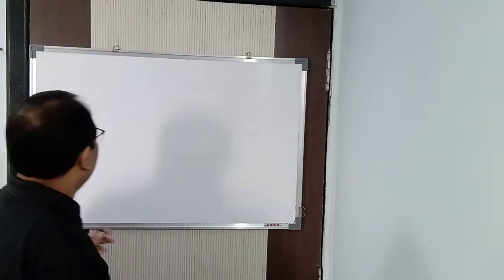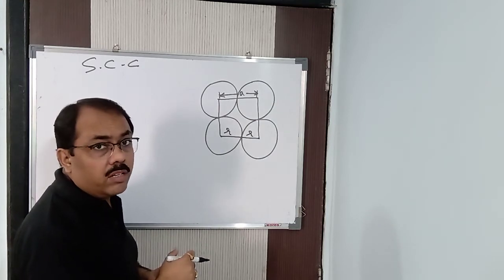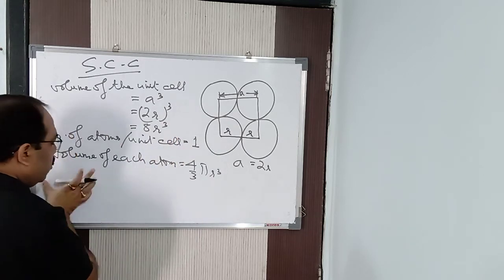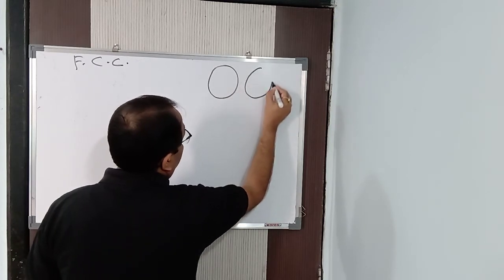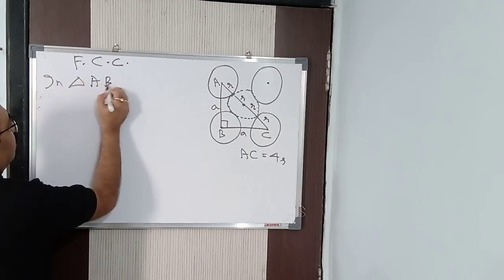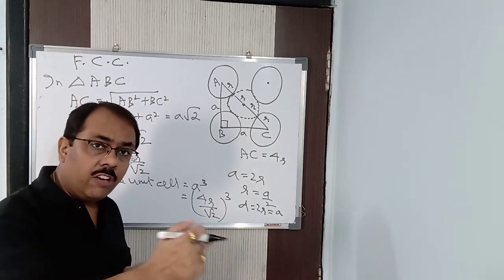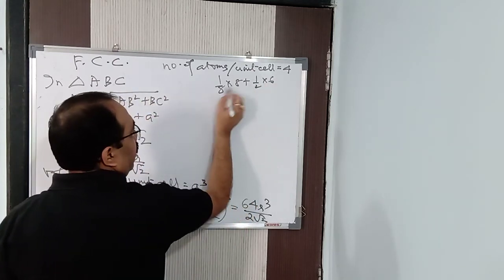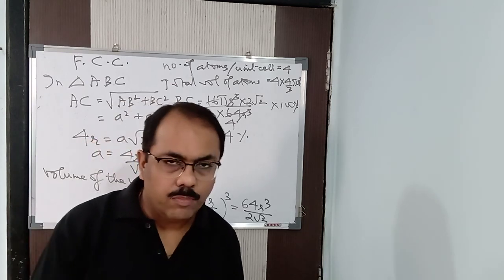Solid State part 9